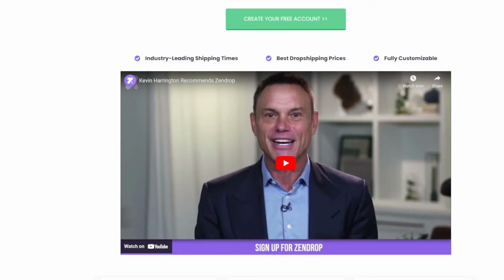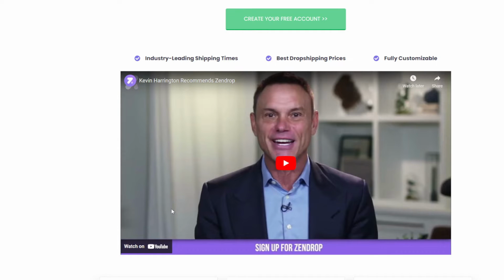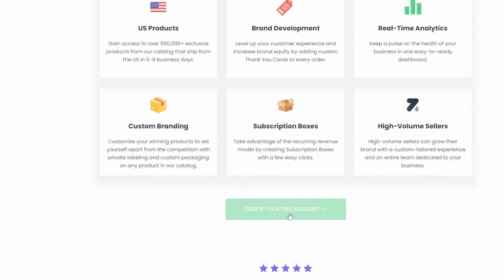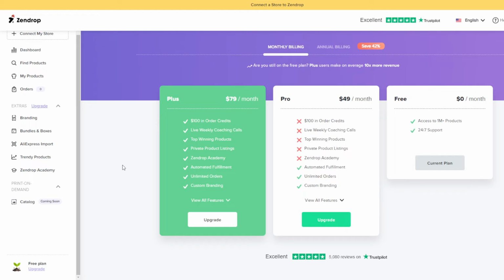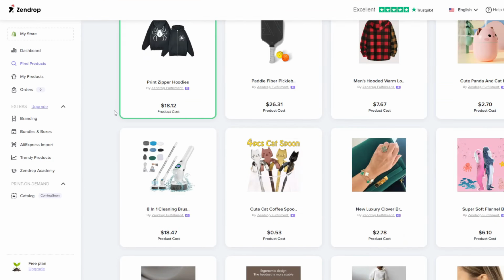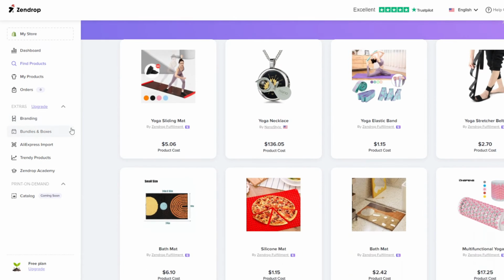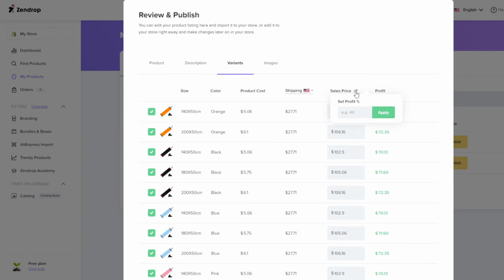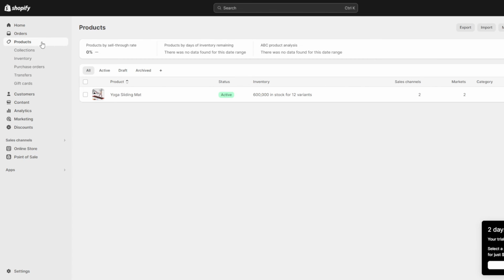How To Source Products On Zendrop (2026) Step-By-Step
🎥 Ready to elevate your e-commerce game in 2026? Watch our latest tutorial: 'How To Source Products On Zendrop (2026) Step-By-Step.' 🌐 Discover the ins and outs of efficiently finding top-quality products for your online store using Zendrop.
💻 In this step-by-step guide, we break down the sourcing process on Zendrop, from navigating the platform to selecting the best products for your niche. 🛍️ Learn valuable tips and tricks to streamline your sourcing workflow and enhance your product offerings.

⏱️ Timestamps
Overview 00:00
Getting started with shopify 00:30
The Benefits of Zendrop 01:07
Creating Your Free Zendrop Account 02:07
Connecting to Your Shopify Store 02:34
Finding Trending Dropship Products 03:00
Adding and Editing Products 04:00
Fulfilling and Tracking Zendrop Orders 04:45